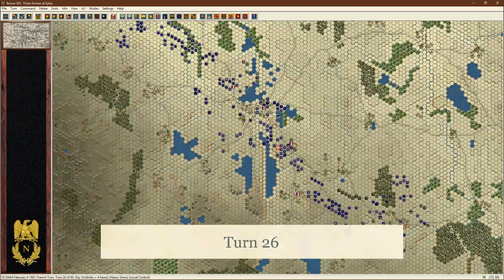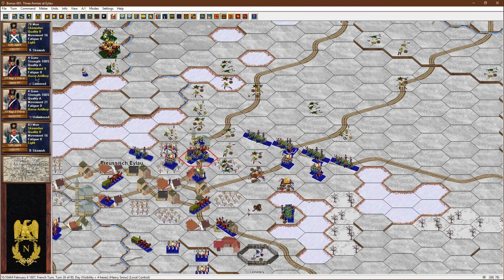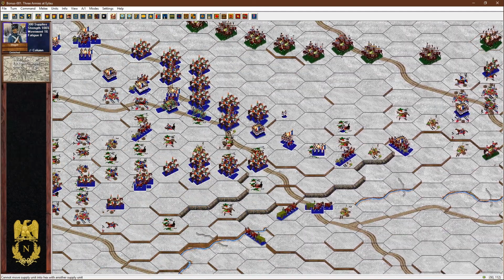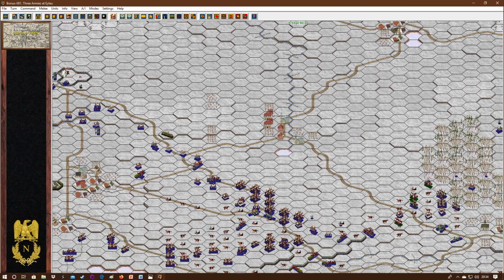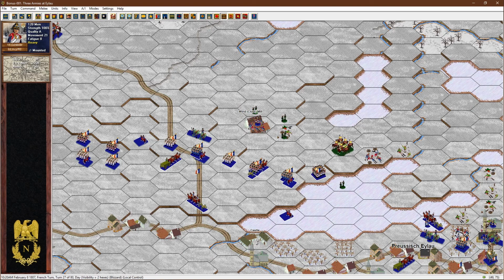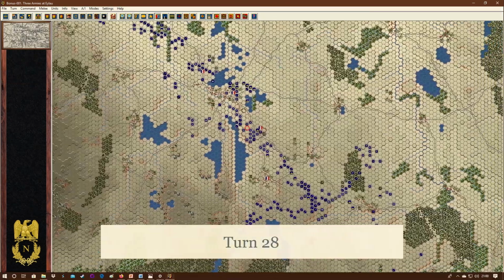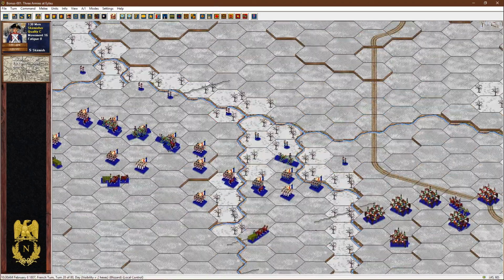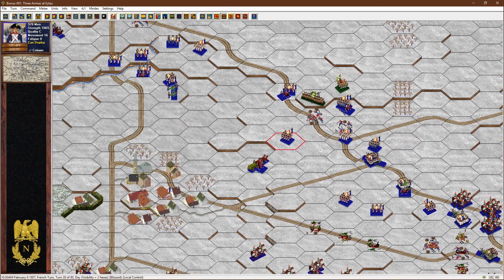John Tiller Napoleonic Series - Battle of Eylau Playthrough : Part 11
A Play by email playthrough of The Battle of Eylau using JTS Campaign Eylau-Friedland - Part 11